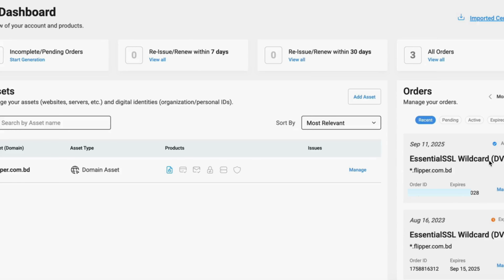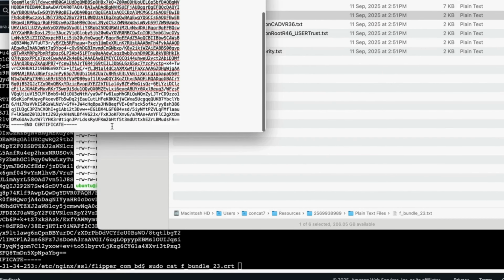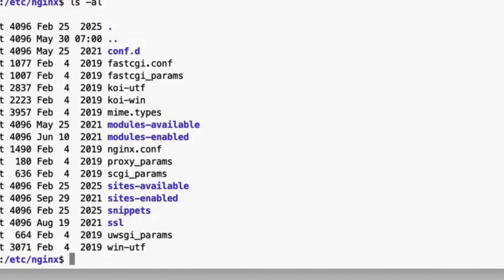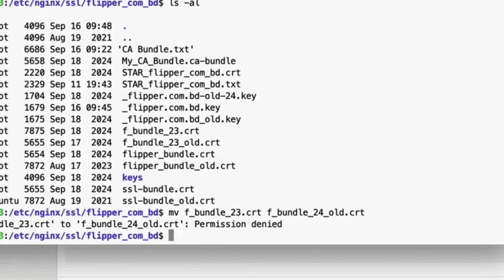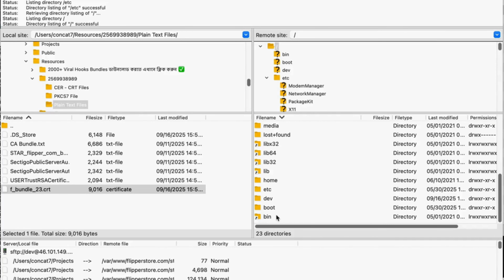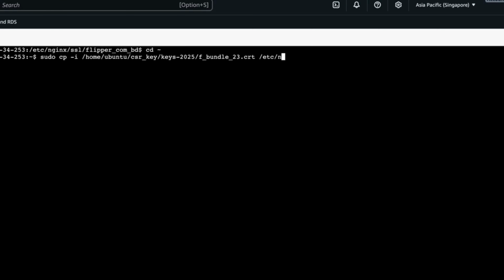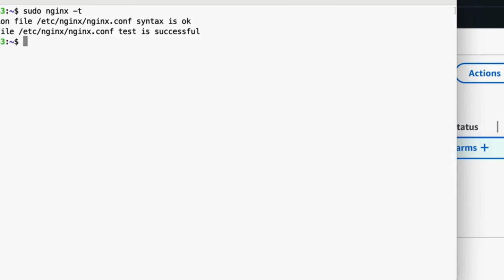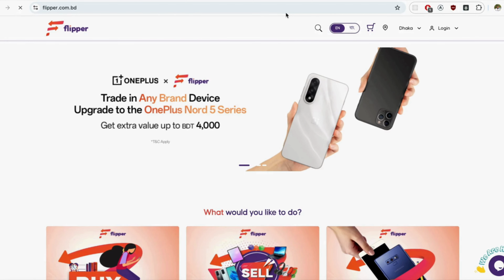How to Install Comodo SSL Certificate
Comodo Essential SSL Wildcard
How to Install Comodo Essential SSL Wildcard Certificate